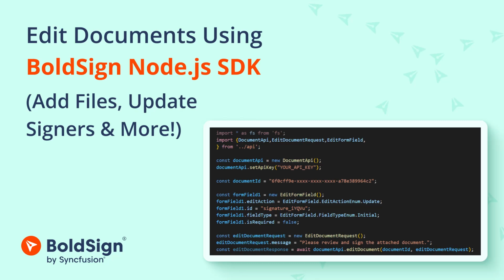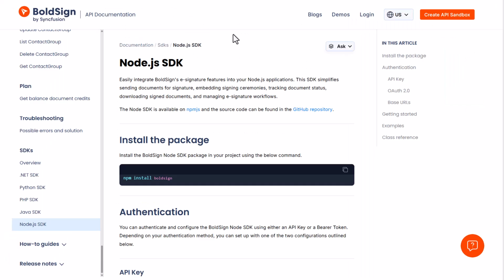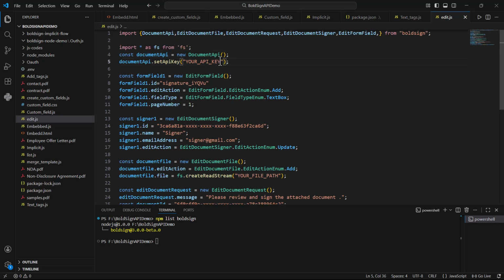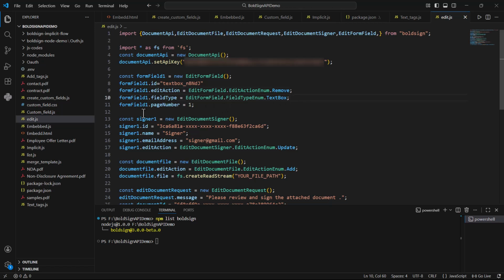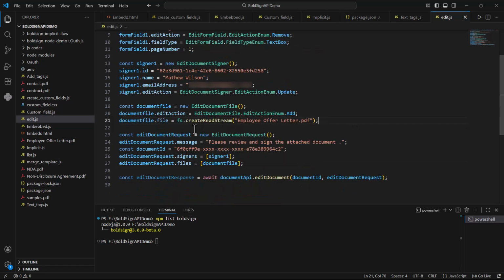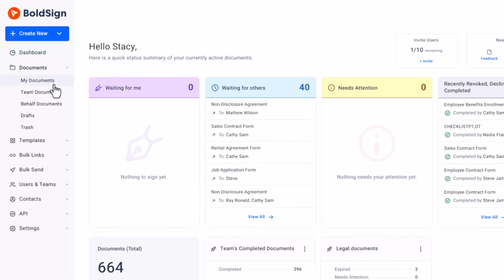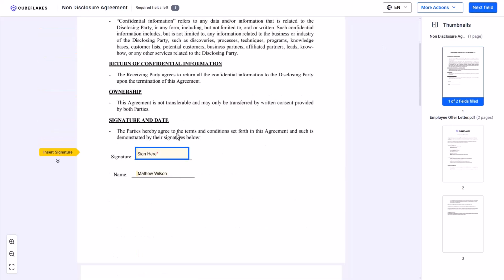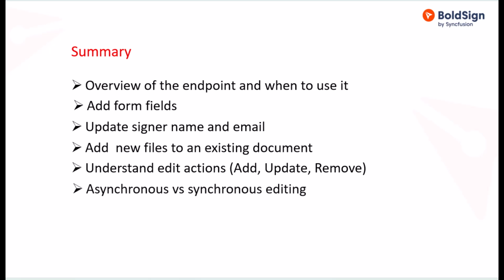Edit Sent and Draft Documents with BoldSign Node.js SDK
Edit sent documents in Node.js without canceling and recreating them.

Need to fix signer details, remove a field, or attach a new file after a document is already created? This step-by-step BoldSign tutorial shows how to handle document edits through the Node.js SDK and Edit Document API in a single workflow. You’ll also see how sync vs async processing works when files are included.

Transcript
[00:00] Introduction
[01:08] Install the BoldSign Java SDK
[01:38] Set the API key
[01:54] Edit document Properties
[04:44] Asynchronous vs synchronous processing
[05:47] End Note